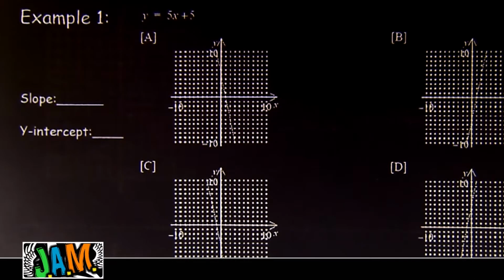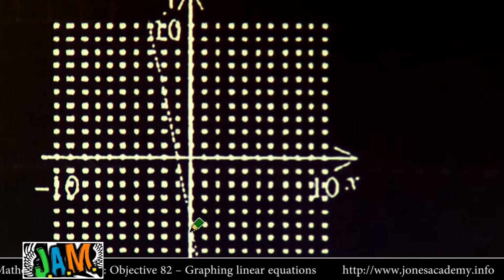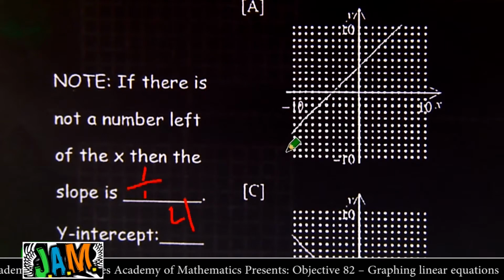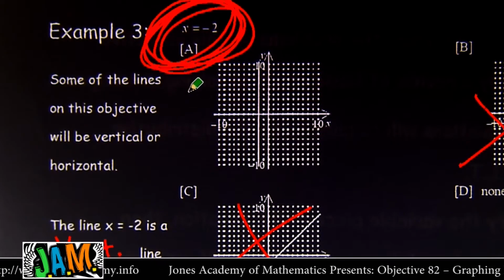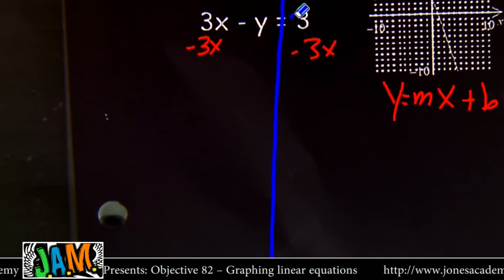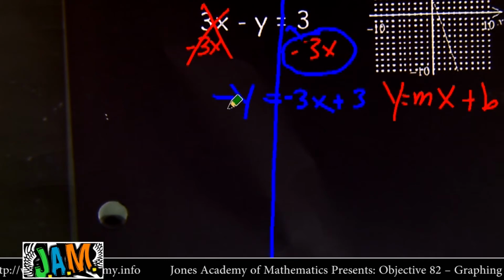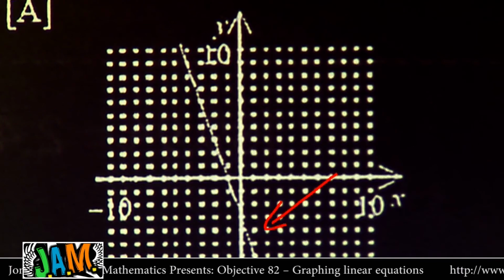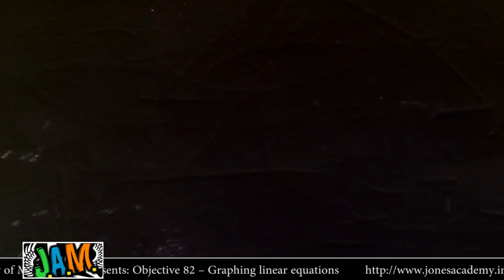Algebra I: Objective 82 - Graph Linear Equations